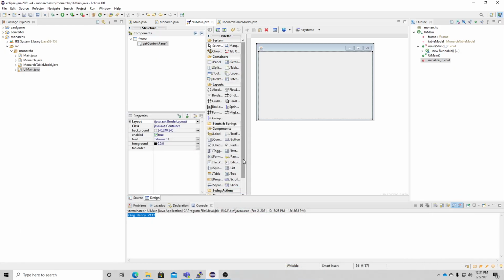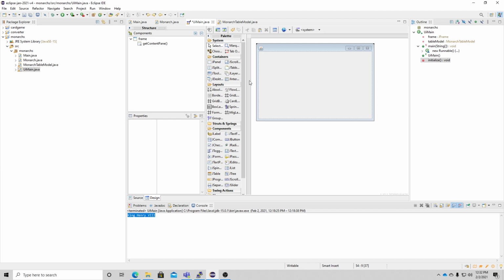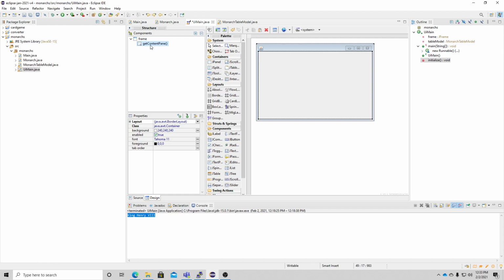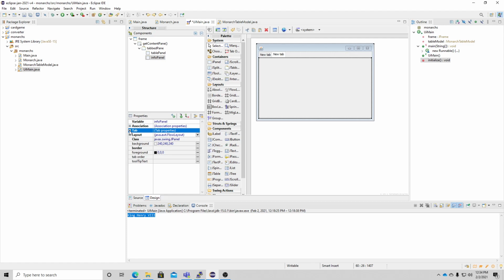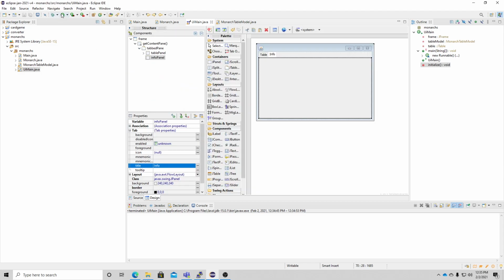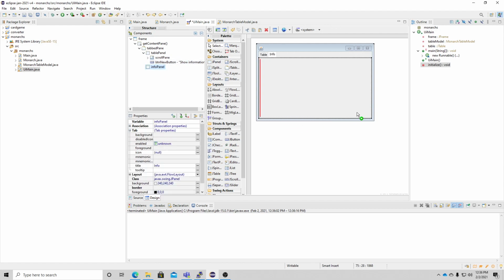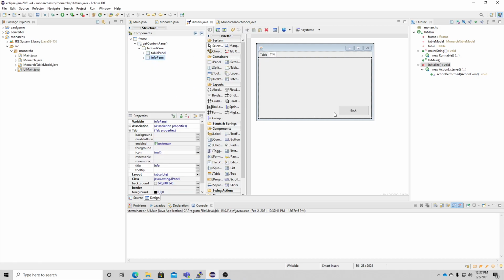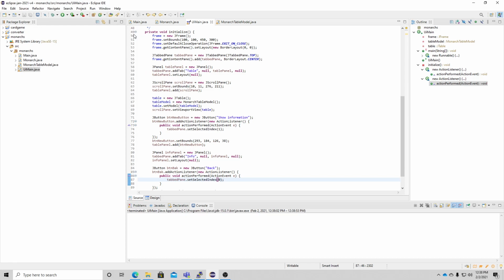Monarch App Part 3 Using JTabbedPane